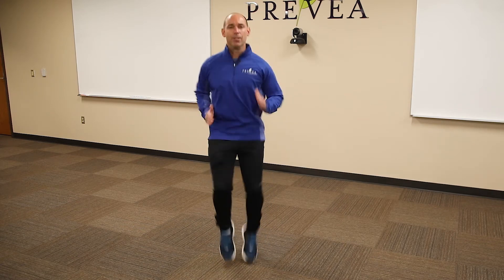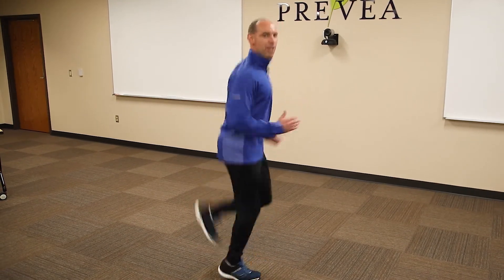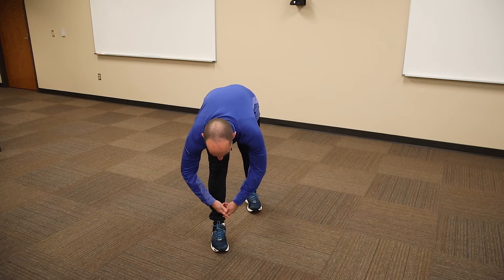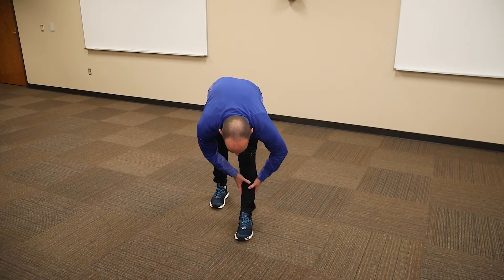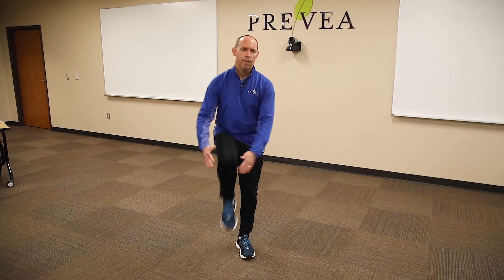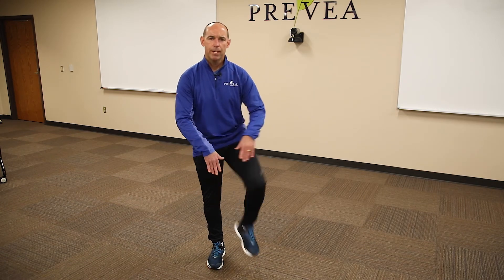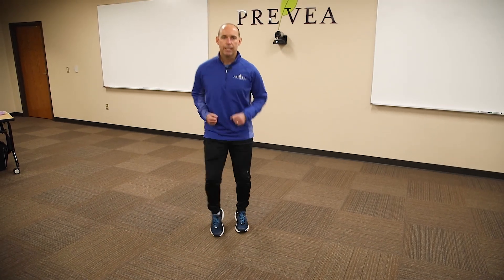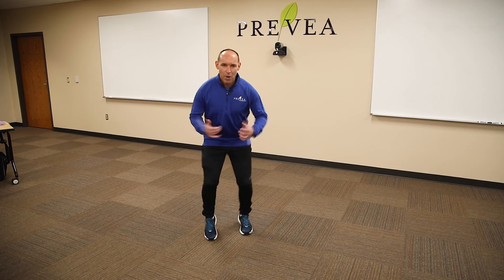Prevea Training Run Warmup